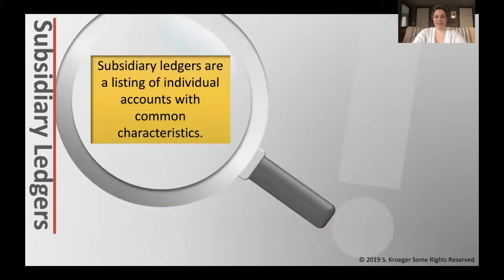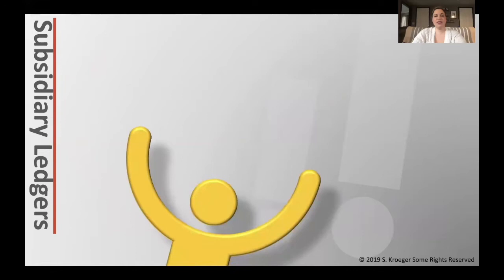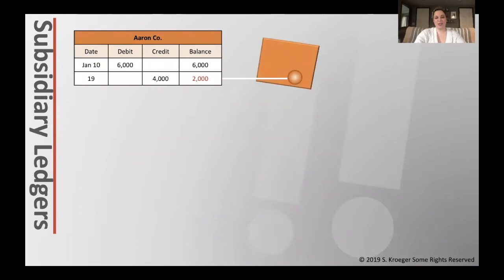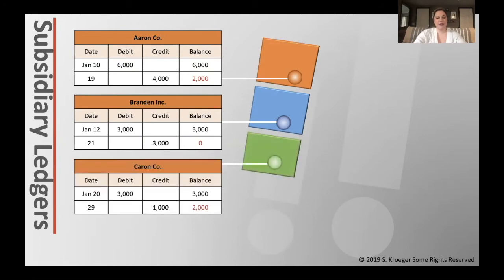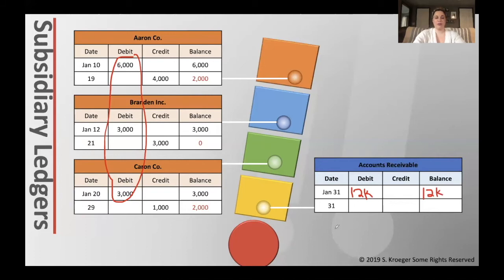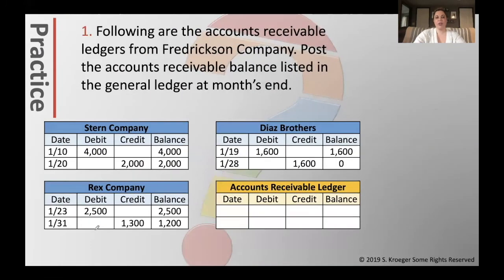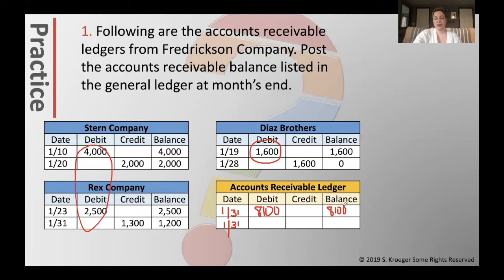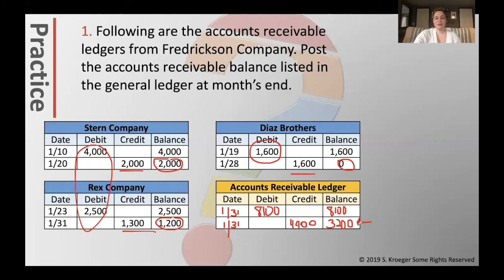Kroeger Chapter 7 Topic 1